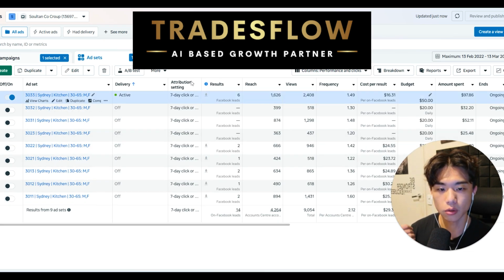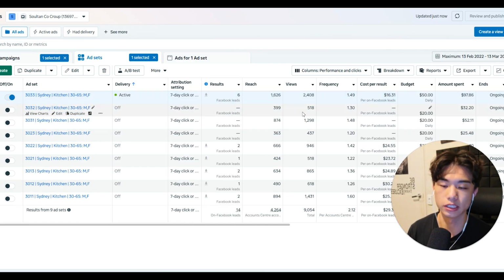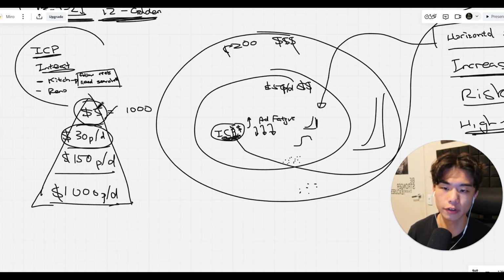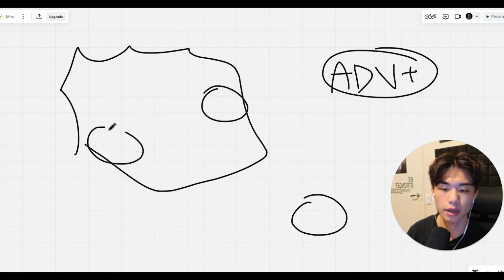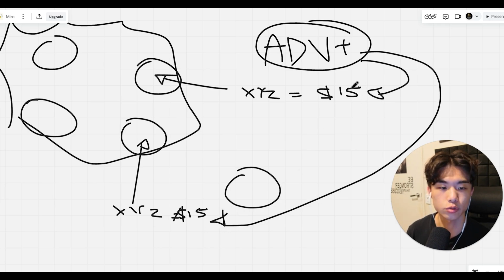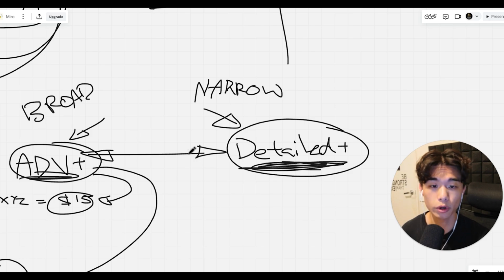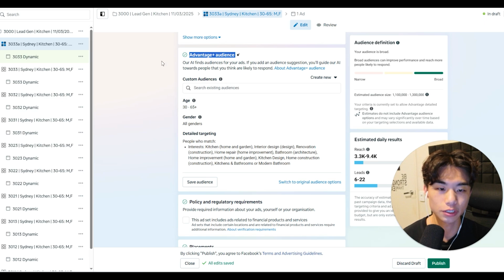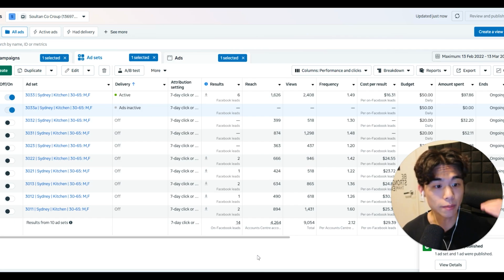AI Split Targeting: Did We Just Crack Construction Ads?!